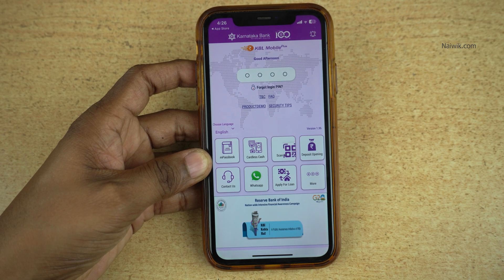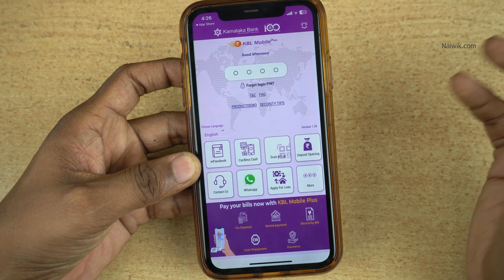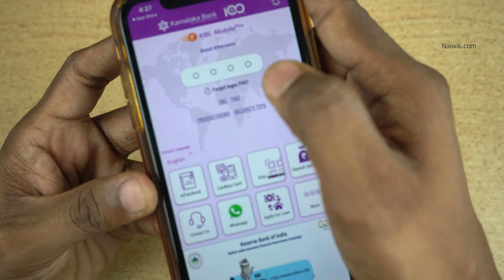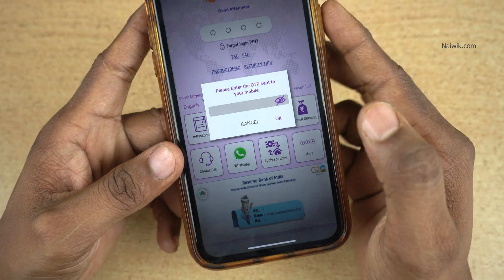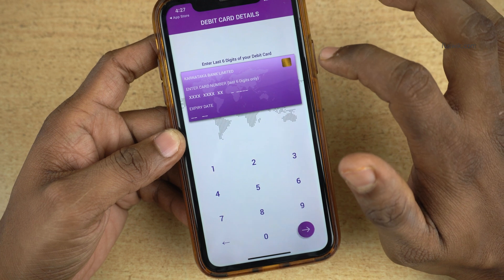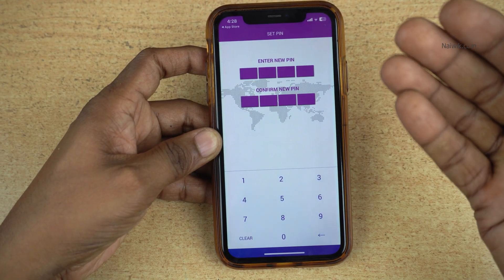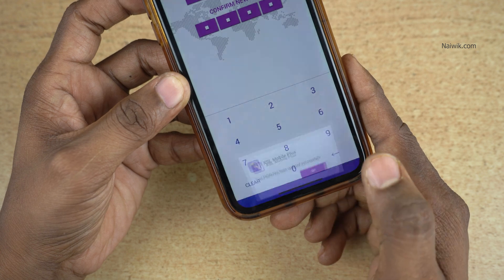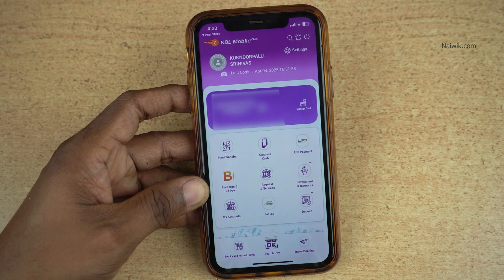How to Reset MPIN in KBL Mobile Plus | Forgot MPin of Karnataka Bank Mobile app